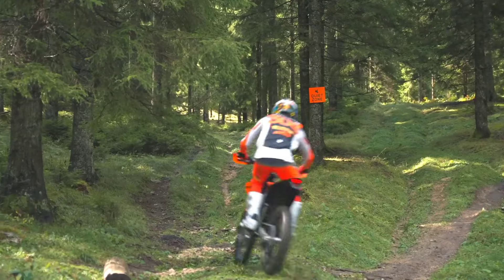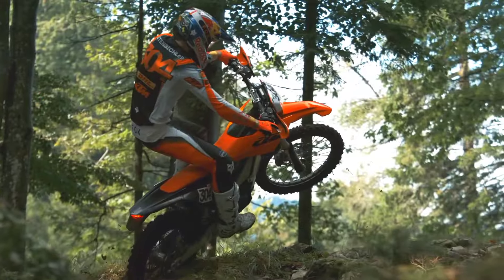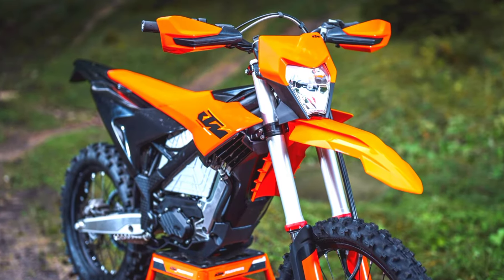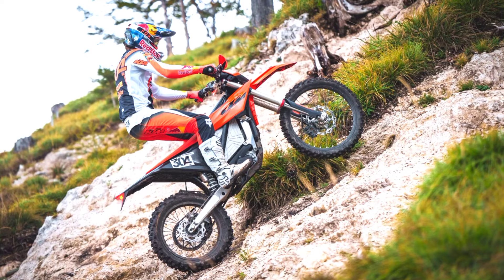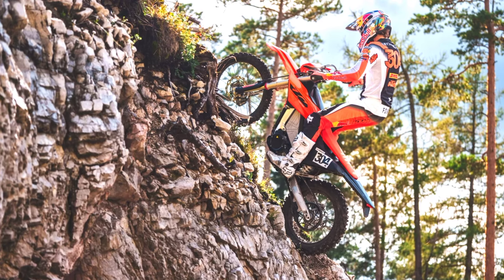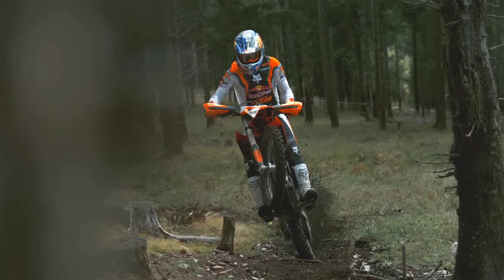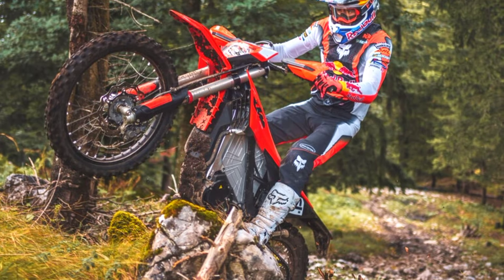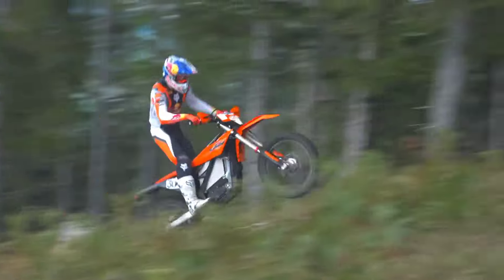New 2025 KTM FREERIDE E: The Future of Off-Road Adventure | Silent Power, Maximum Thrill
In this video, we take a deep dive into the 2025 KTM FREERIDE E, the groundbreaking electric off-road motorcycle that's redefining adventure! With its powerful electric motor, zero emissions, and near-silent operation, the FREERIDE E combines thrilling performance with eco-friendly technology. Whether you're hitting technical trails or exploring urban landscapes, this bike delivers instant torque, agile handling, and top-tier versatility.

We’ll explore its key features, including multiple riding modes, fast-charging battery, lightweight chassis, and WP suspension, all designed to give you the ultimate off-road experience. Plus, we’ll break down its pricing and why it’s a game-changer for the future of dirt bikes.

Join us as we show you why the 2025 KTM FREERIDE E is the perfect choice for both beginners and experienced riders looking for sustainable, high-performance fun.